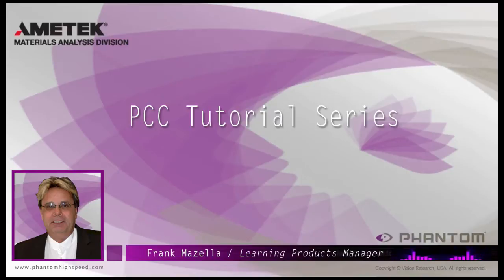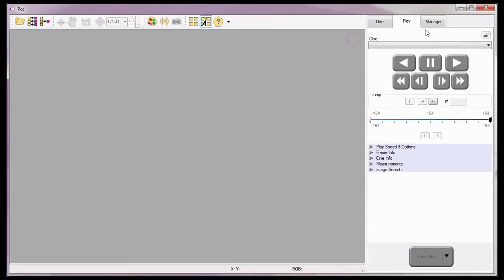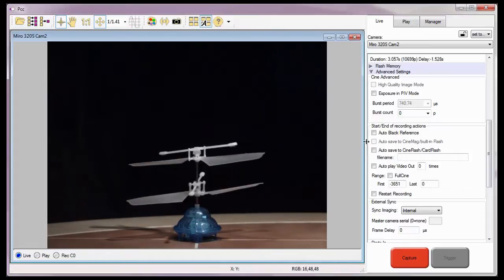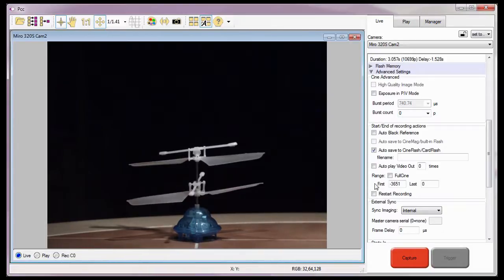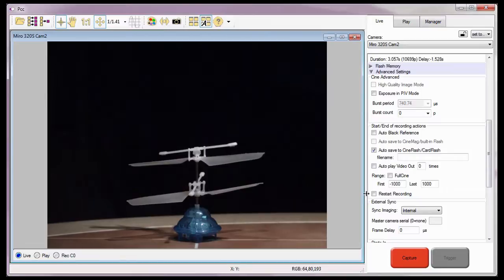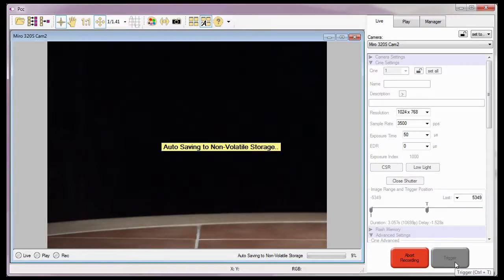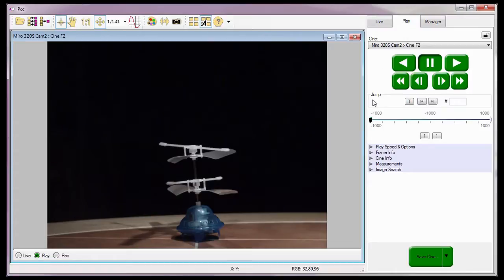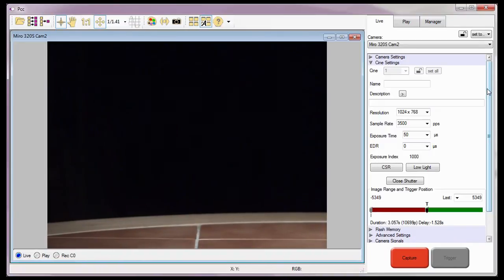Saving to Flash Memory Part II (Auto Save to Flash) PCC Tutorial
In this PCC tutorial, you will learn how to save image data that is stored in the camera’s circular buffer to the camera’s internal flash memory, attached Phantom CineMag, Phantom CineFlash, or inserted Type 1 CompactFlash card automatically. (Length: 6:22)